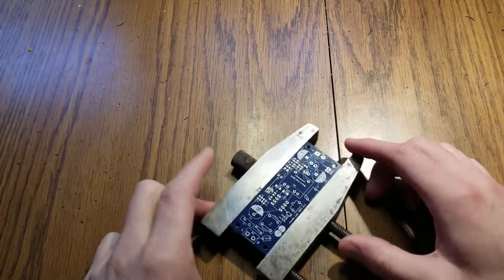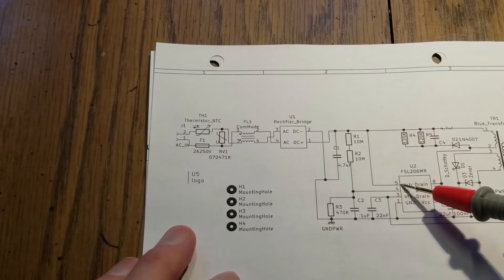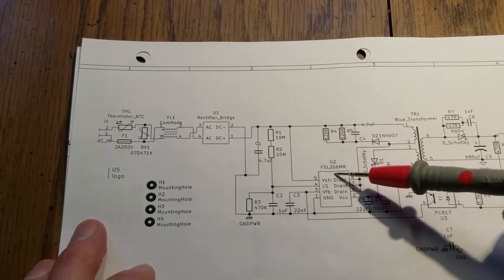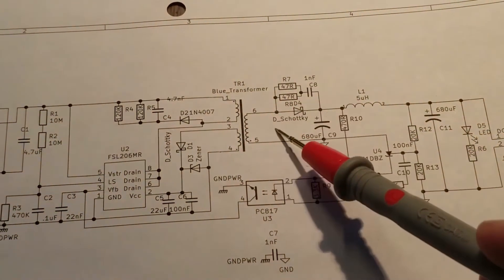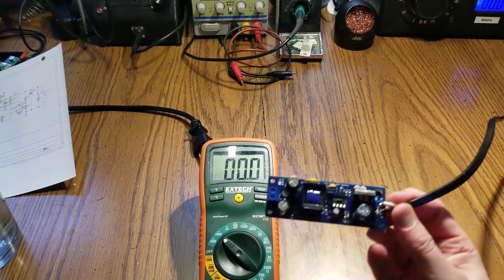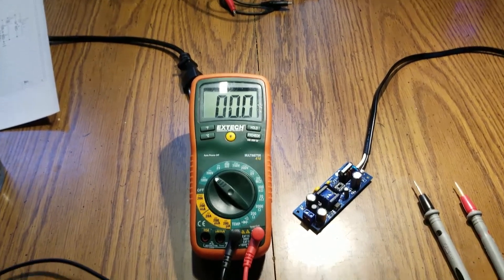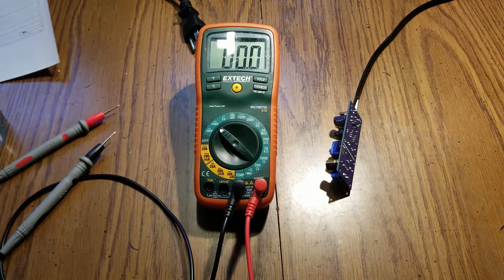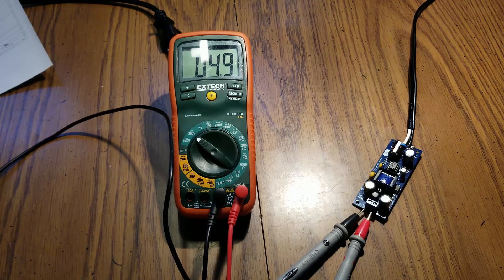Building a Switch Mode Power Supply based on the FSL206MR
Here we'll look at a design for a SMPS based on a switcher chip. We'll briefly go over the schematic, then build and do some very basic testing.  Always use caution when working with AC line/mains voltages.